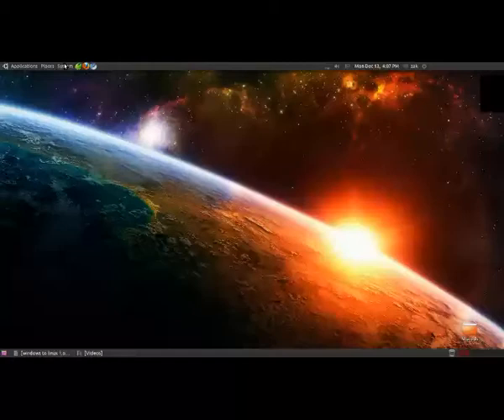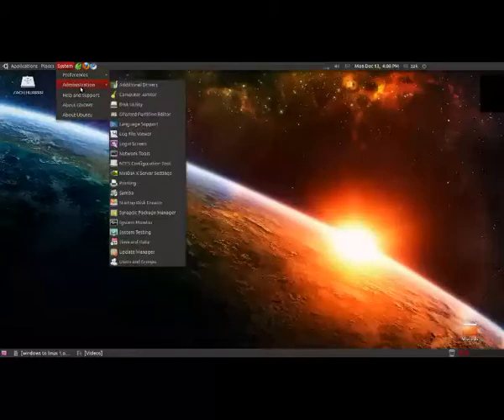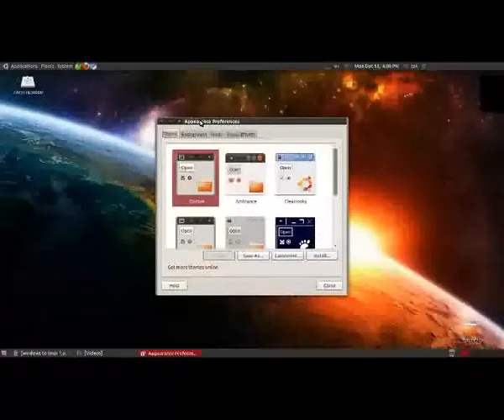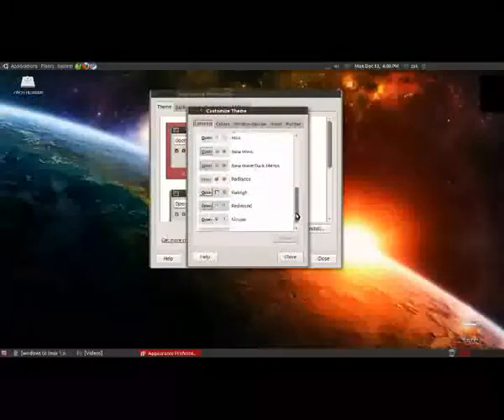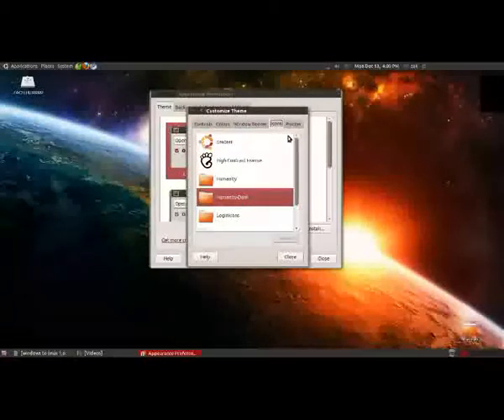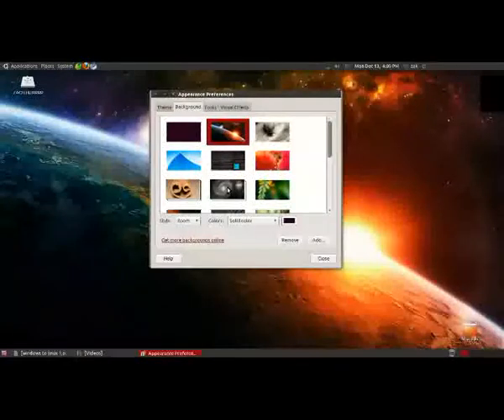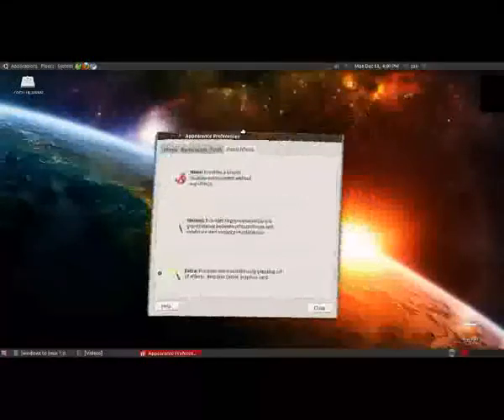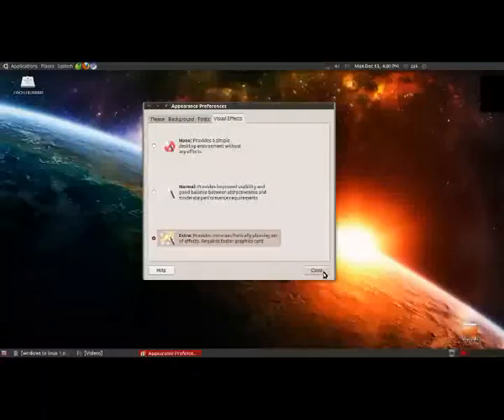Ubuntu Appearance settings - Basic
This is part of my Ubuntu tutorial series, this particular video looks at how to change basic appearance settings in the 10.10 release of Ubuntu.